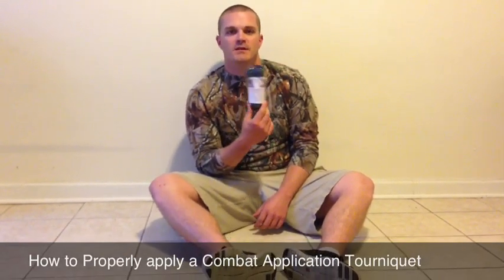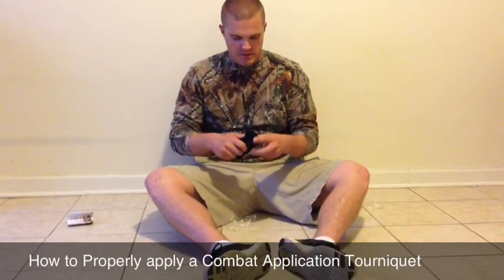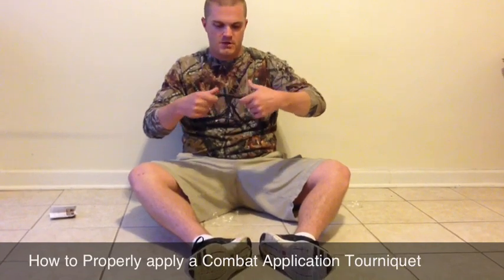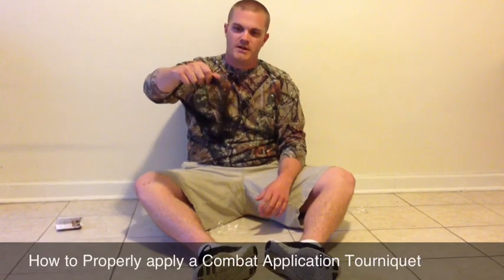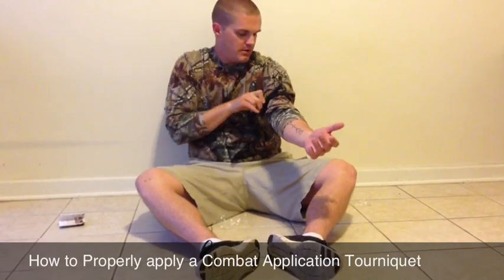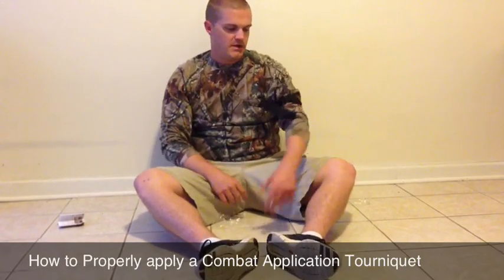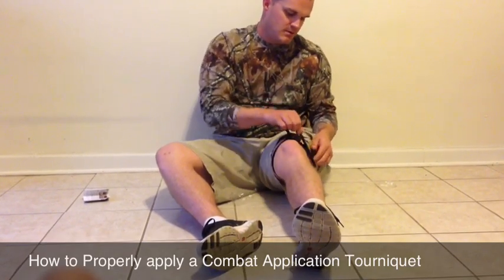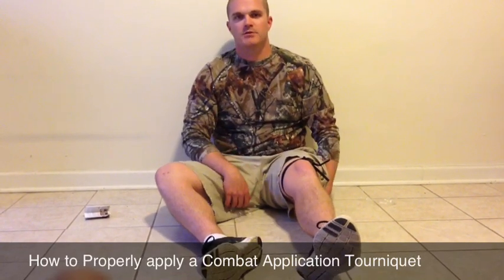How To Properly Apply A Combat Application Tourniquet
This is how to properly prepare and use a C.A.T. Combat Application Tourniquet.